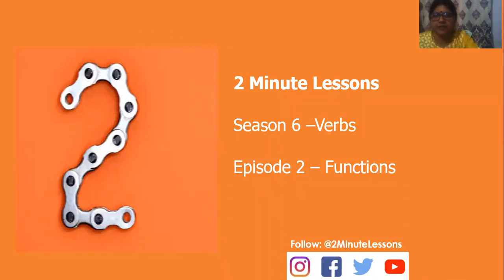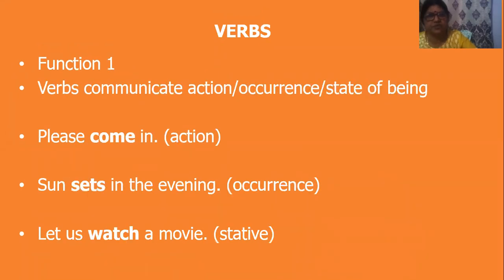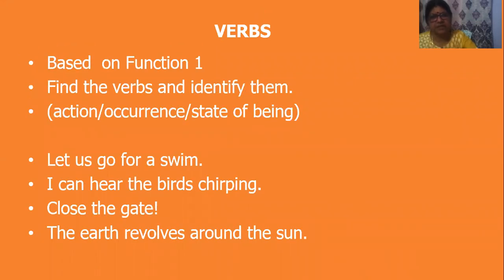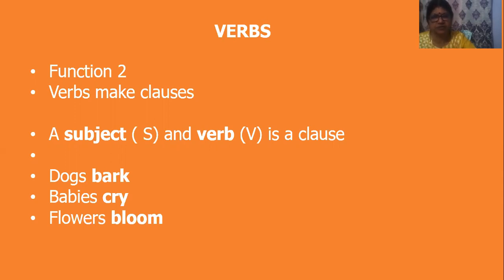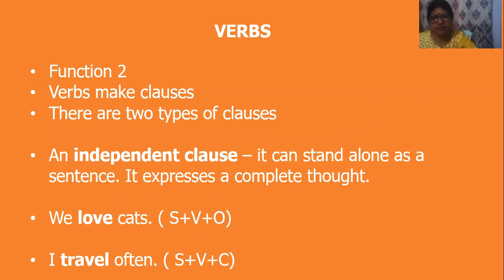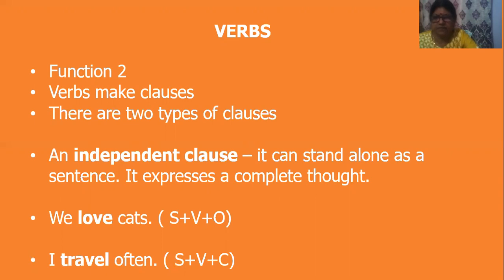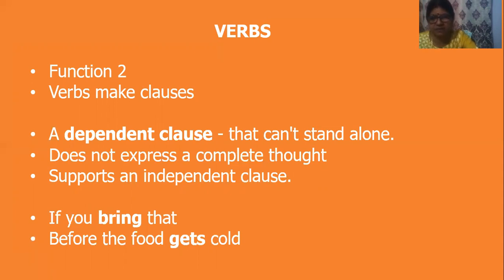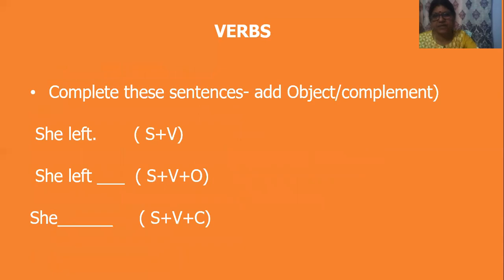Verbs- Functions Season 6 Episode 2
Verbs function to communicate actions, occurrences and state of being.
Verbs function as clauses